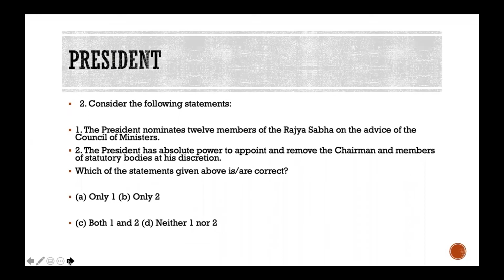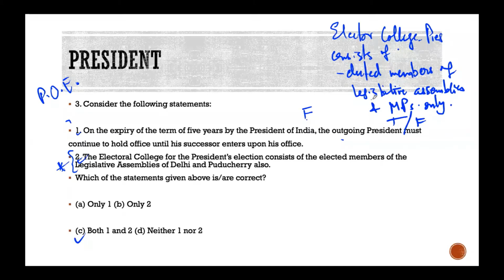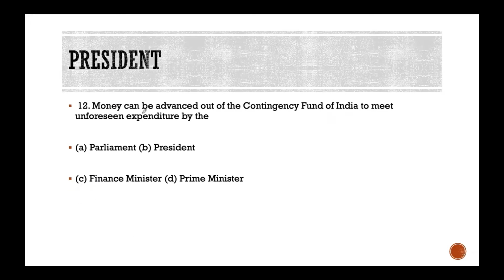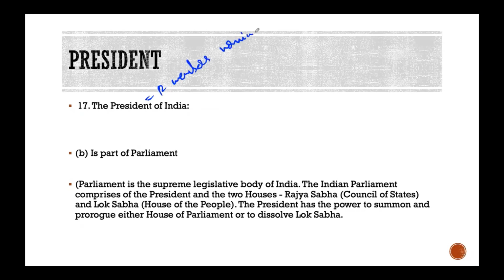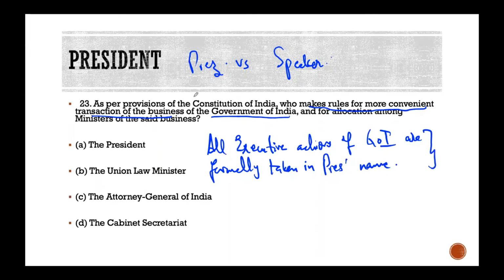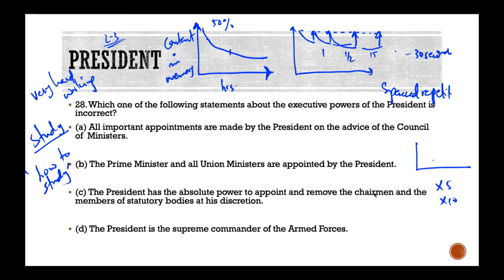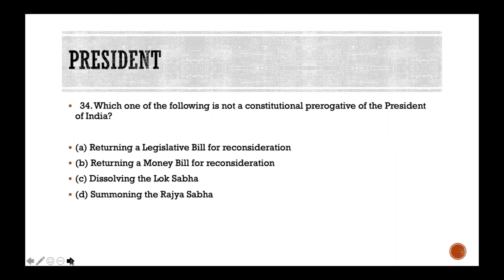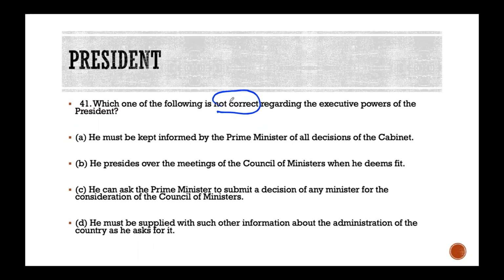EPISODE 17: SOLVED QUESTIONS- THE PRESIDENT : Laxmikanth